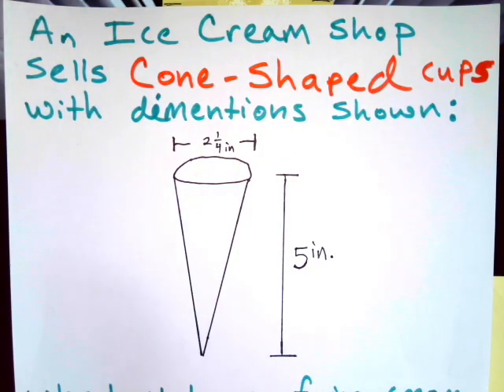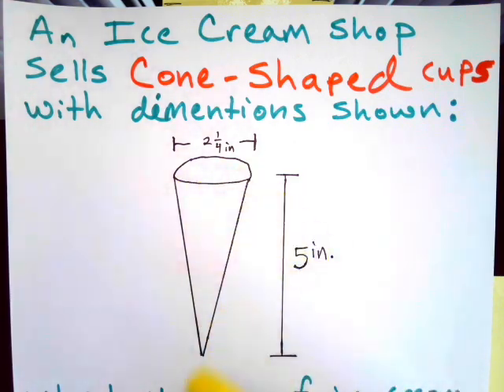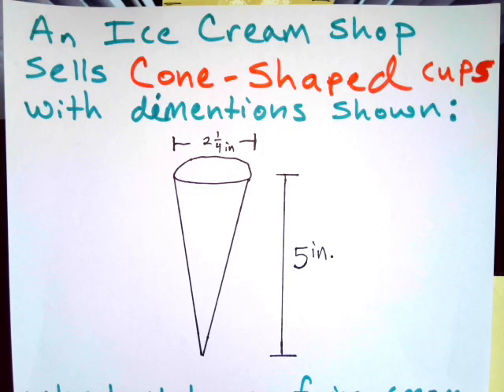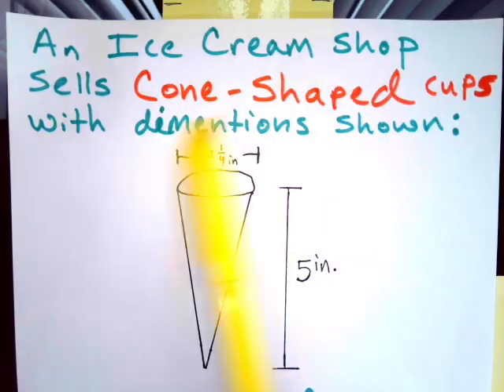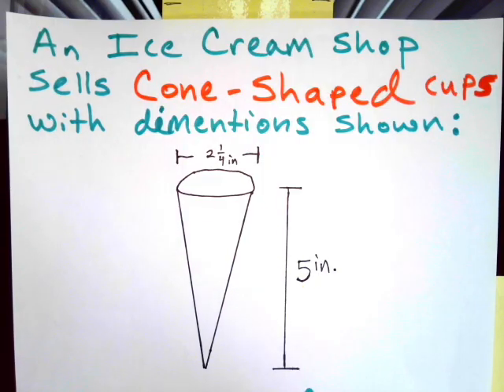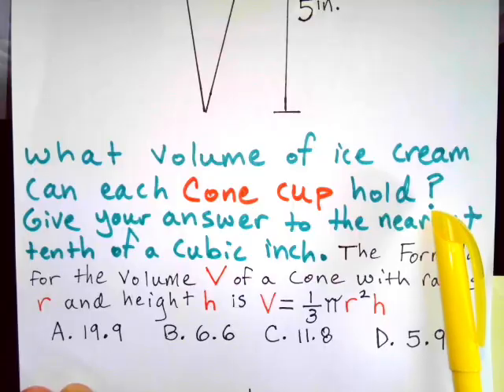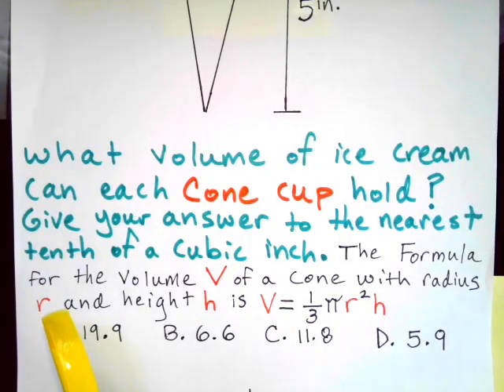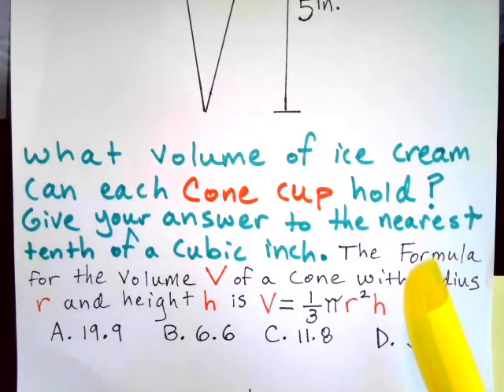Part 1 "What is the VOLUME of a CONE?" Geometry = Finding VOLUME = G.E.D. & HiSET Math Test Question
VIDEO #1
"What is the Volume of a Cone?" = Geometry WORD Problem = Finding VOLUME
1 G.E.D. & HiSET Math Test Questions = 4 instructional videos = Parts 1 & 2 & 3 & 4 VIDEOS EXPLAINING Step By Step Instructions on how to solve Math G.E.D. & HiSET Test Question

1 of 4 total videos =  Step By Step Instructions on how to solve Math G.E.D. & HiSET Test Question